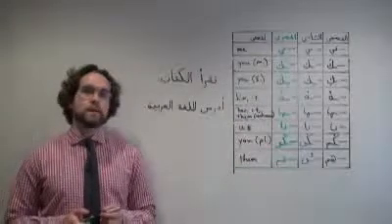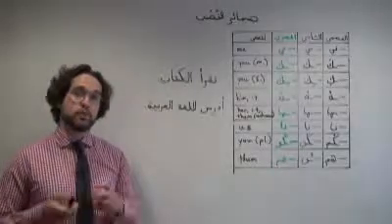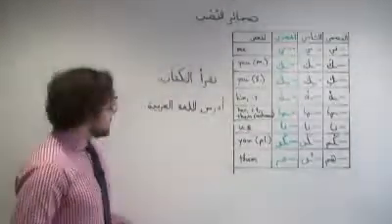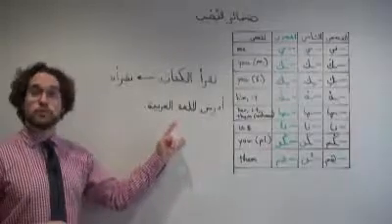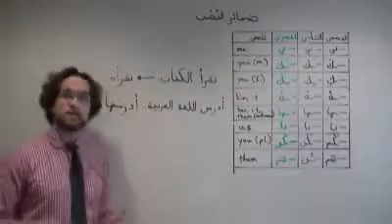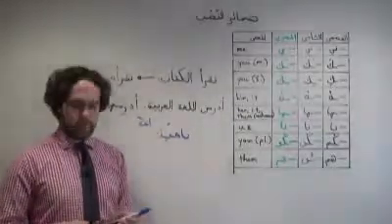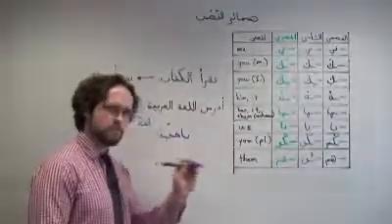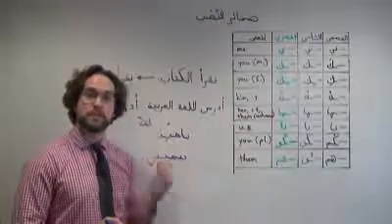arabic grmr object pronouns